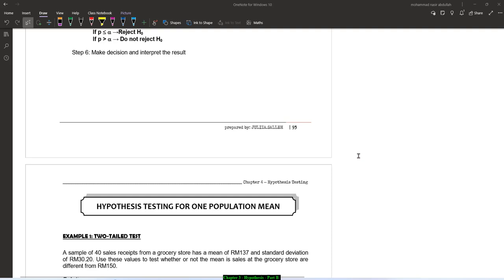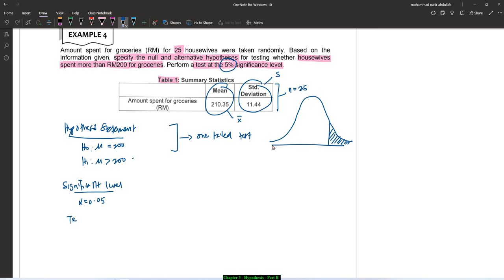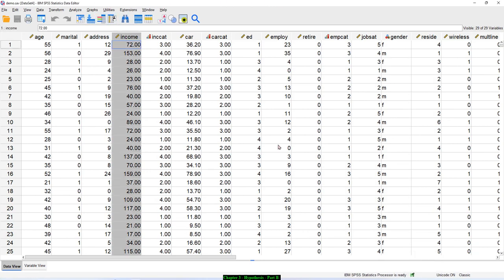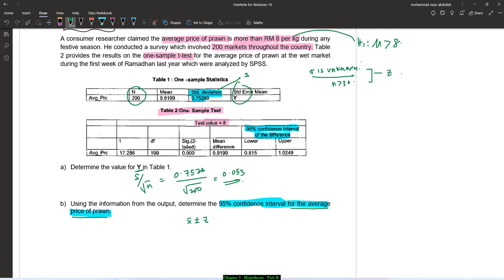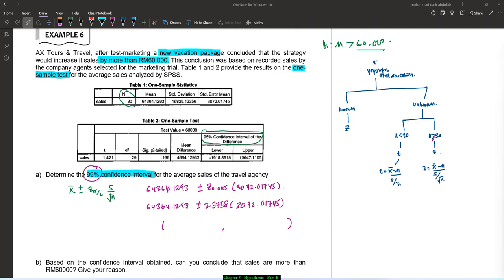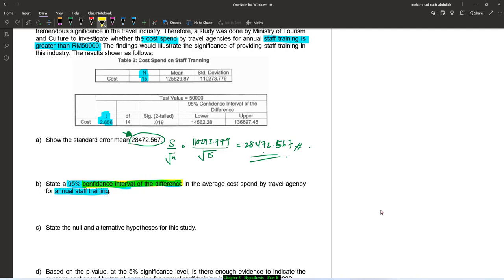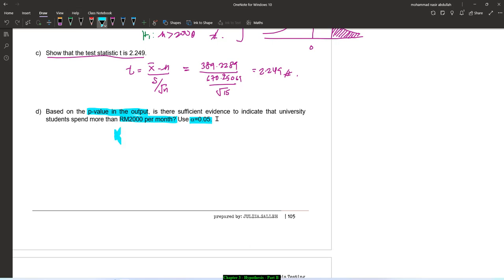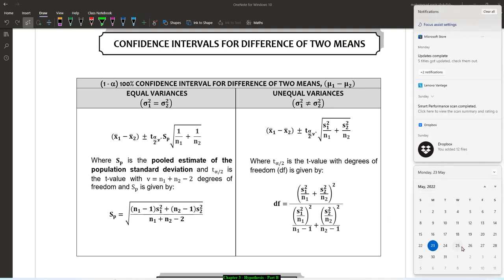Hypothesis Testing - Part B (One sample t-test)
Salam,
In this video, I am discussing the example questions on One-sample t-test for Hypothesis testing.
Thanks,
Dr.MNA